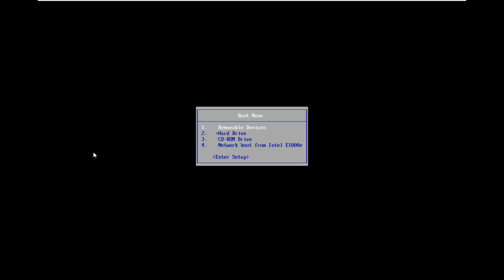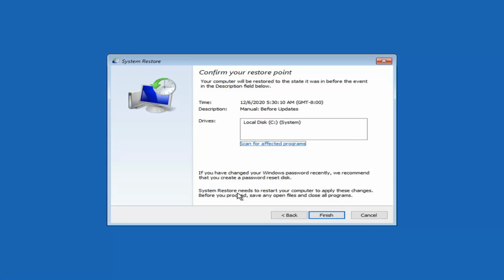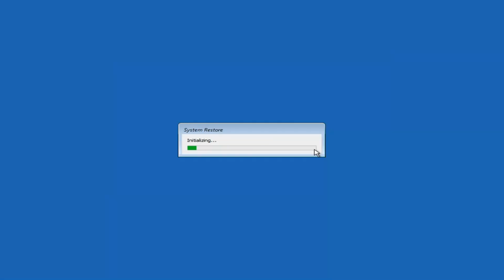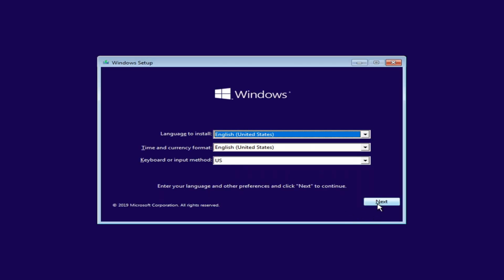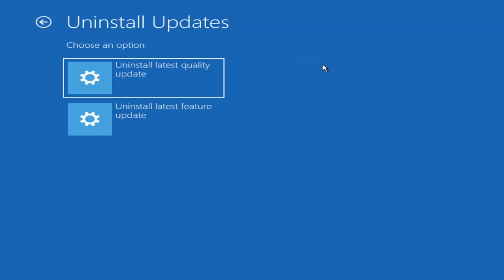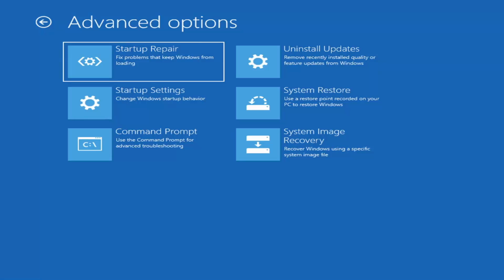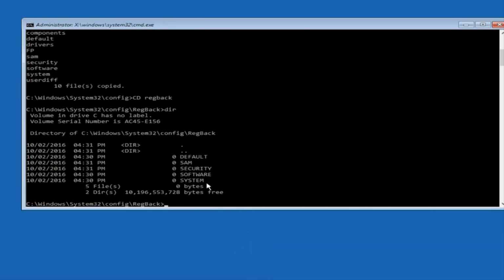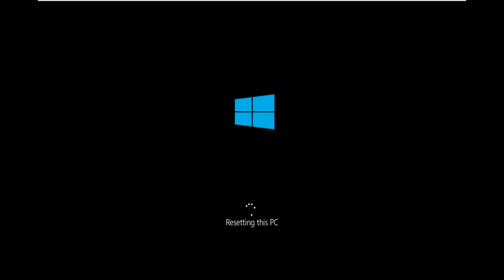How To Troubleshoot Dell OptiPlex Not Turning On - Startup Problems [Tutorial]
If your Dell OptiPlex isn't turning on, troubleshooting startup problems can help identify the cause and restore functionality. Common reasons for this issue include power supply problems, faulty hardware components, or BIOS settings that need adjustment. By checking the power connections, performing a hard reset, or inspecting the internal components, you can narrow down the problem. Following the appropriate troubleshooting steps can often resolve startup issues, allowing your Dell OptiPlex to power on and function normally again.